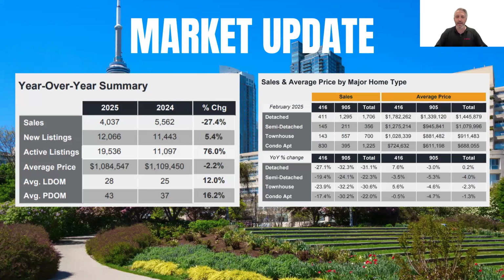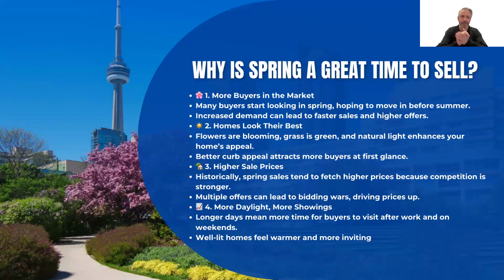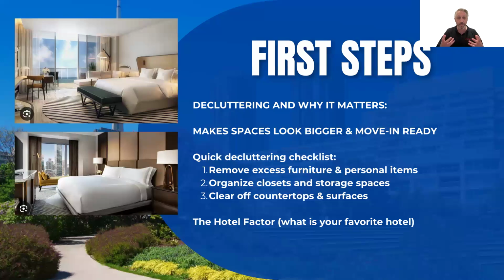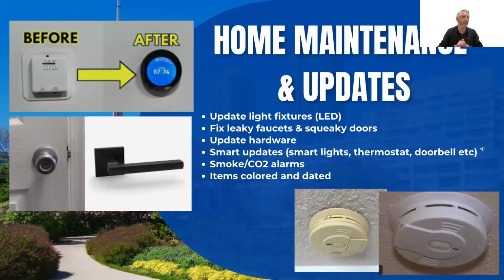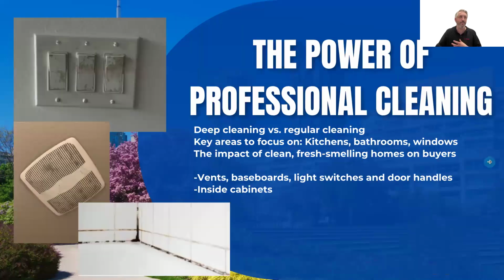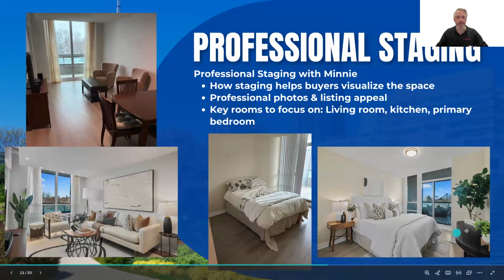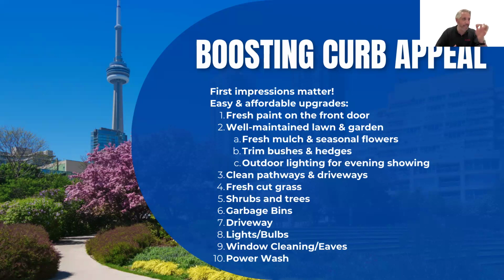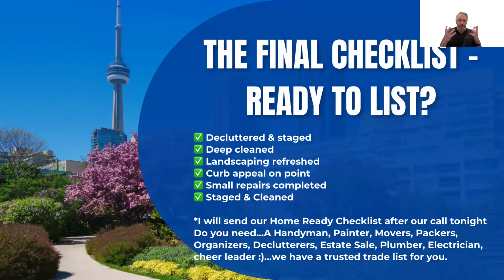🏡 Selling in Spring 2025? Watch This First! 🌸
🏡 Selling This Spring? Watch This First! 🌸

Missed our live seminar? No worries! Watch the full recording where we cover:

✅ The best time to list for maximum value
✅ How to prepare your home to stand out in a competitive market
✅ Key steps to simplify the selling process

The spring market moves fast—make sure you're ready! 📈